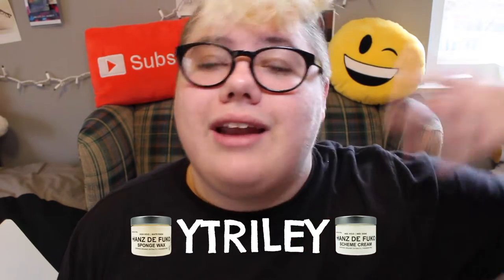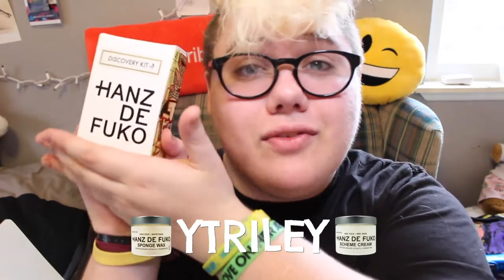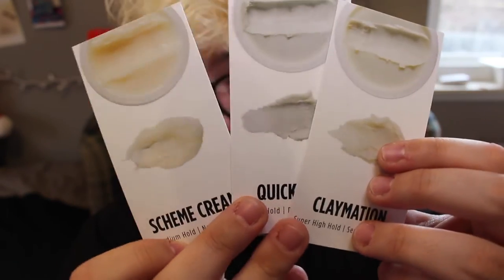HANZ DE FUKO SPONGE WAX FIRST IMPRESSIONS/REVIEW - Men's Hair Style | Riley Kyle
for a free discovery kit with any purchase!